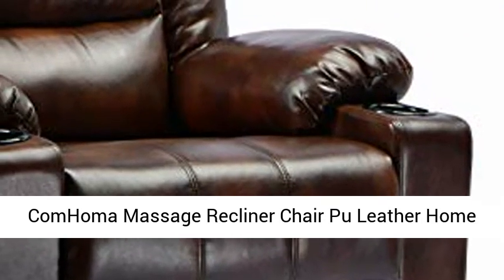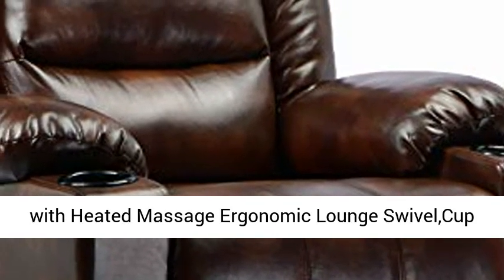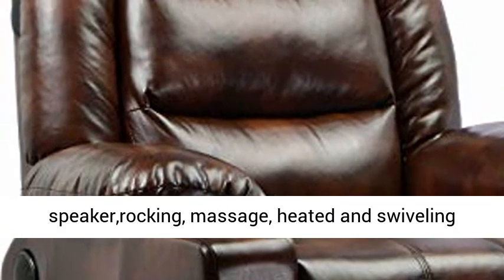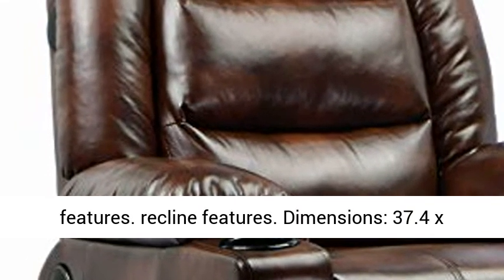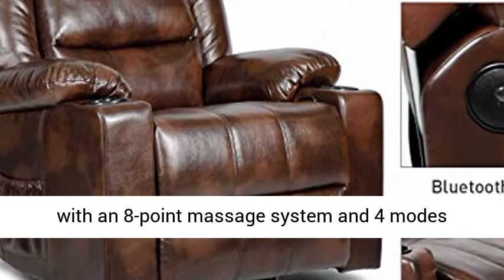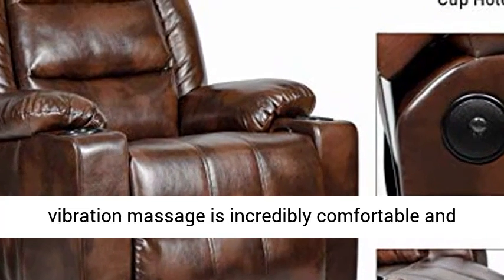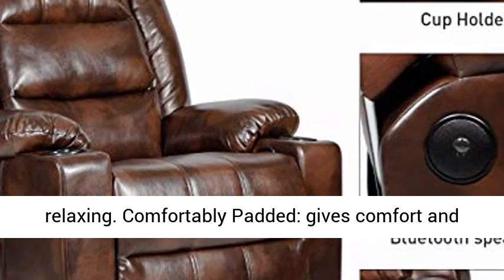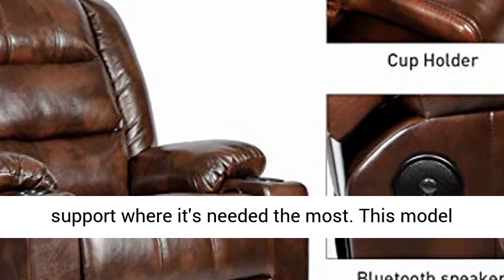ComHoma Massage Recliner Chair Pu Leather Home Theater Recliner Chair with Heat Rocker Recliner with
Click here for the best price:

ComHoma Massage Recliner Chair Pu Leather Home Theater Recliner Chair with Heat Rocker Recliner with Heated Massage Ergonomic Lounge Swivel,Cup Holder,Remote Control for Living Room (Brown)

Relax Wonderful Chair :with reclining, speaker,rocking, massage, heated and swiveling features. recline features. Dimensions: 37.4 x 35.8 x 40.94 in. (length 63 in fully reclined position).
Home Theater Seating: Enjoy the movie theater experience in your own home with convenient features such as the speaker, you can listen the voice from the chair, as if you are in a movie,and massage, heated and swiveling features
Massage Function: This recliner chair with an 8-point massage system and 4 modes vibration massage is incredibly comfortable and relaxing.
Comfortably Padded: gives comfort and support where it's needed the most. This model offers soft padding, excellent lumbar support and full chaise seating
High quality push back recliner mechanism, place your hands on the arm rests of the recliner and in conjunction with pushing forward on the arms lean backwards using your body weight to recline the chair.